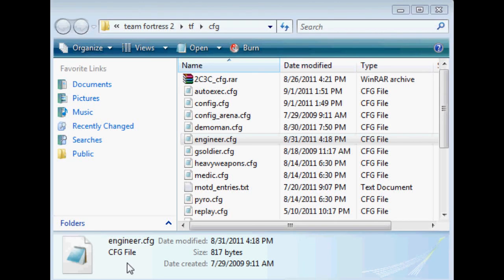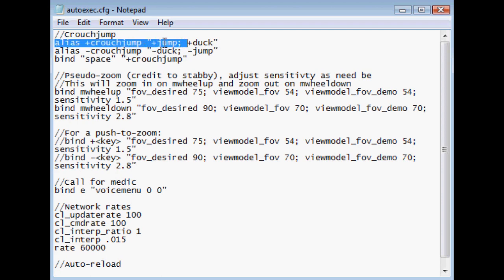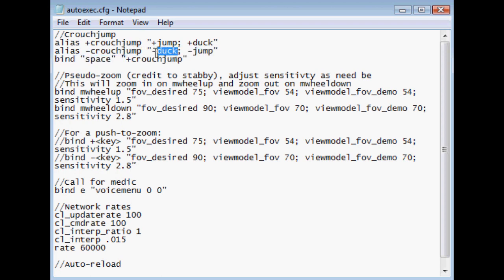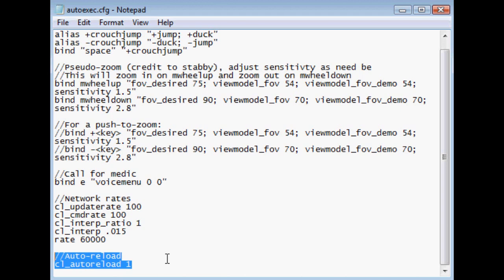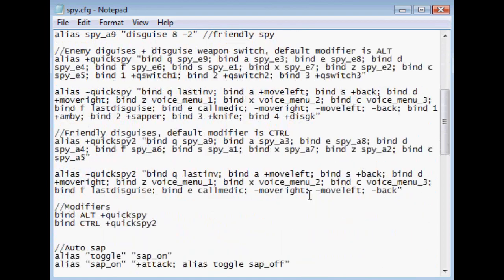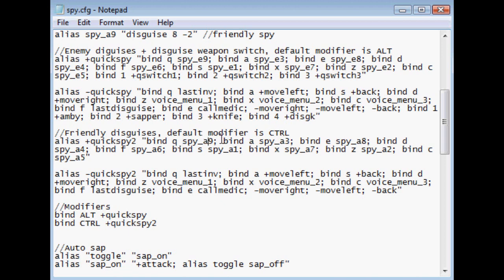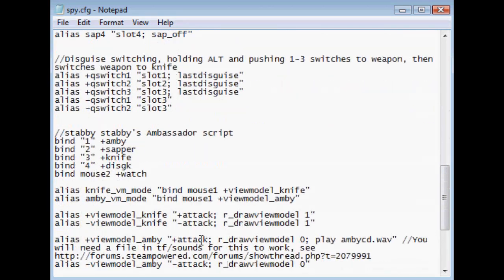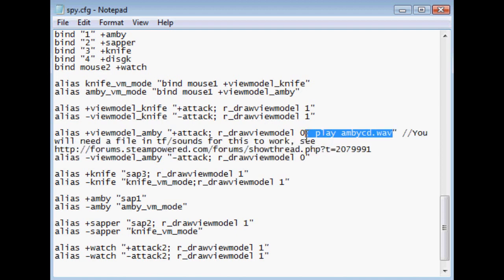Spy Script Overview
So thanks to them. I did learn quite a bit from modifying the scripts though, and the engineer + demoman scripts are coded from scratch.

Updated scripts, easier to use, and .txt files. Who could ask for anything more? Also, fixed some of the failures from the last version. The video above doesn't reflect a good portion of the scripts contained in this link, so only download this if you have a solid understanding of how scripting works.